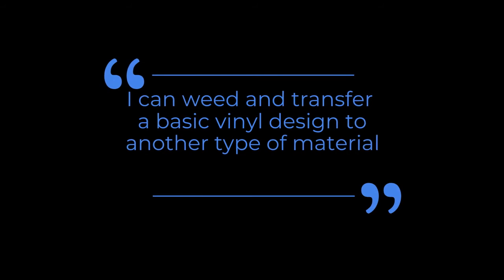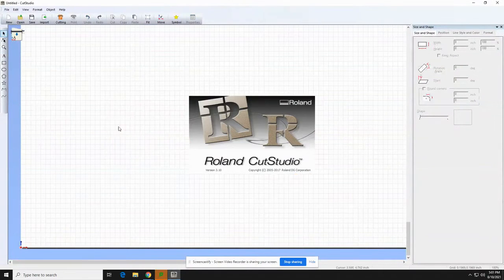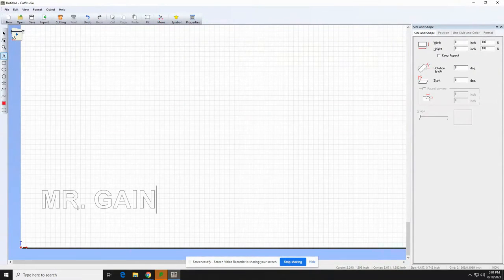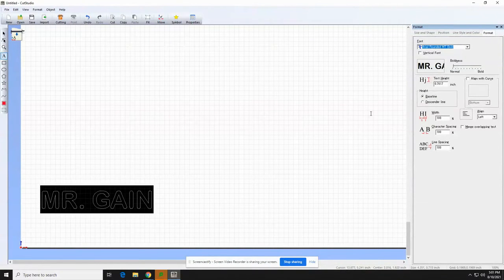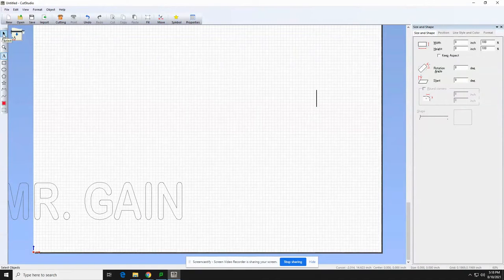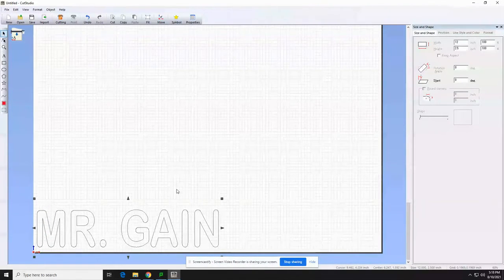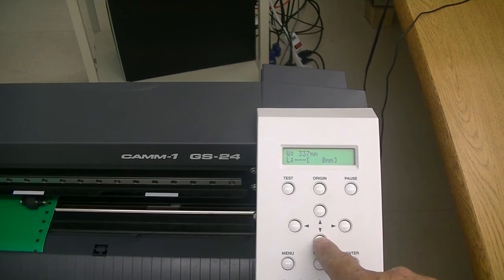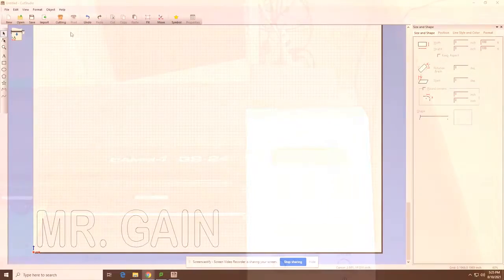2021 ROLAND GS 24 VINYL CUTTER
Basic media insertion, text design, cutting, weeding and transferring of vinyl text.